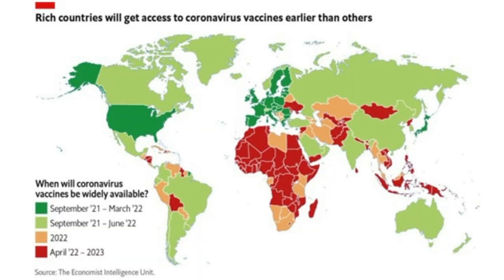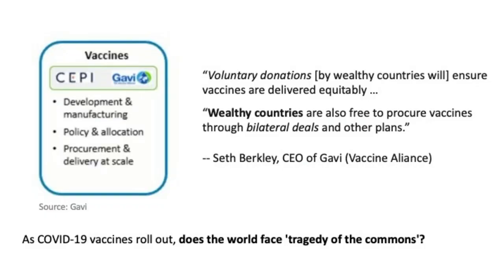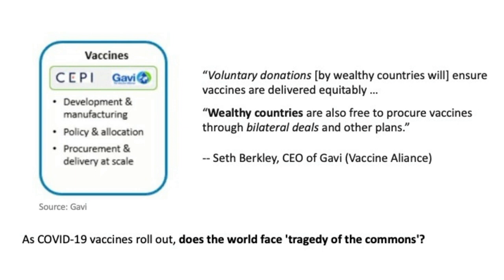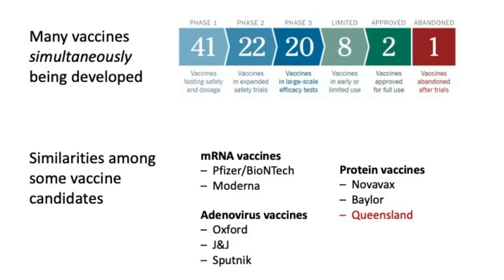Promoting an Equitable and Accelerated Global Rollout of COVID-19 Vaccines:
Professor David McAdams shares insights from new research that analyzes purchasing deals between wealthy nations and vaccine manufacturers from a game theory perspective.

This video is a recording of a LinkedIn Live broadcast that occurred on January 20 , 2021, and includes questions from remote viewers.